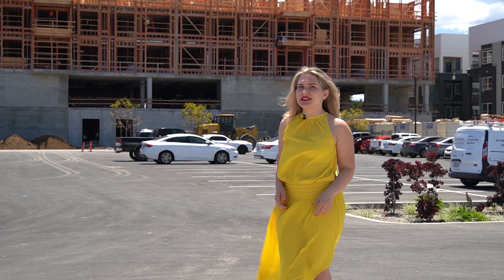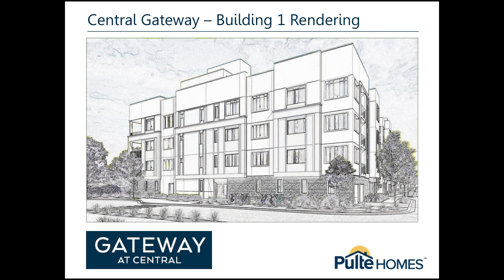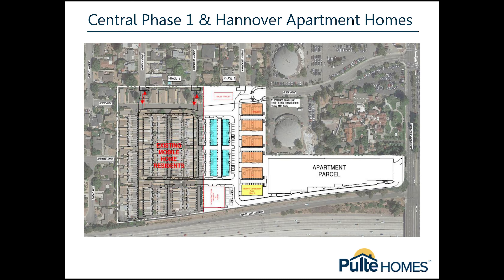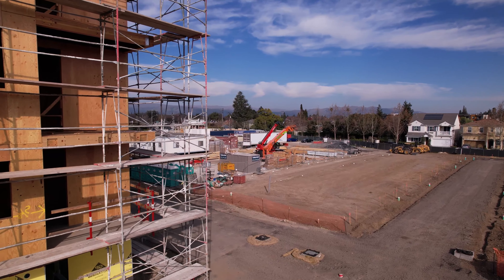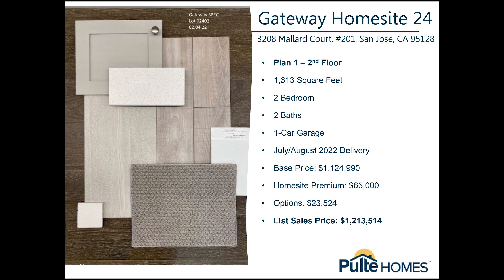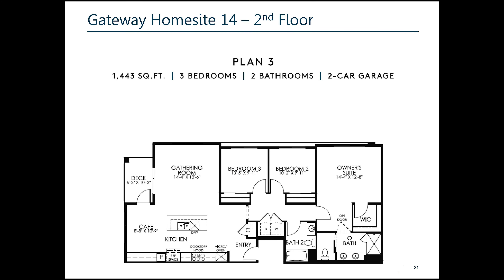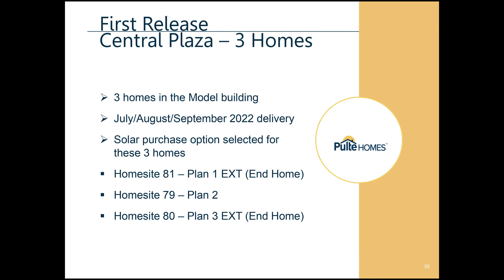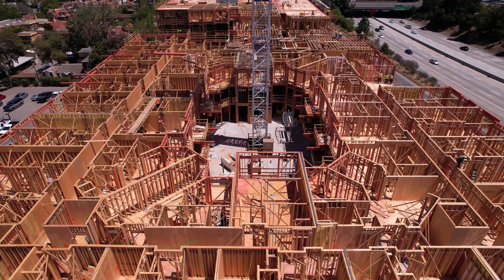New Home Communities near Santana Row | Gateway at Central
Explore upcoming new homes located in Silicon Valley’s premier location. The vibrant and upscale community of Gateway at Central in San Jose is a short walk to Santana Row and close to high-tech employers like Intel, Google, and Apple.